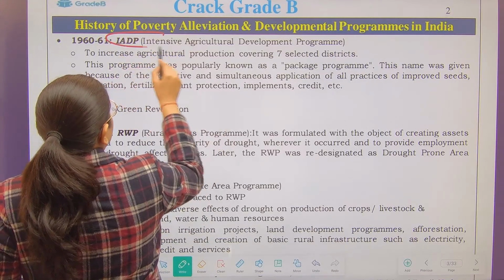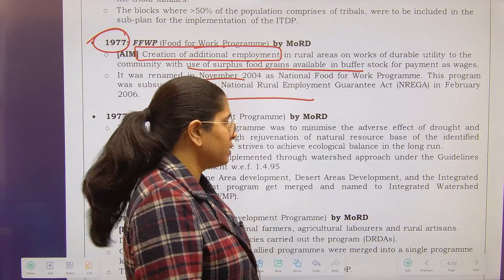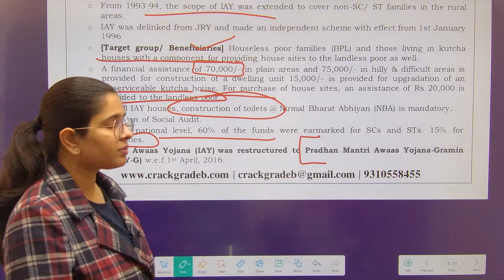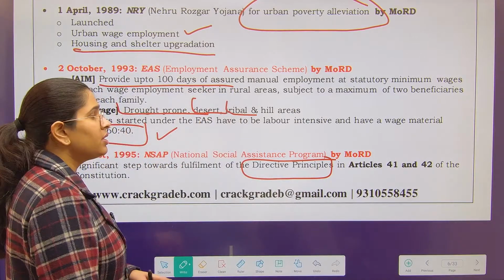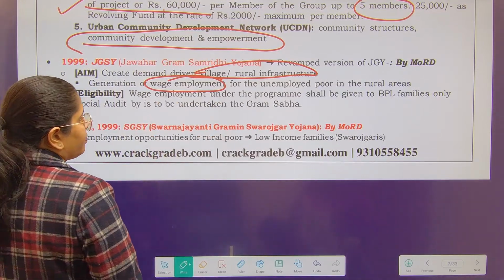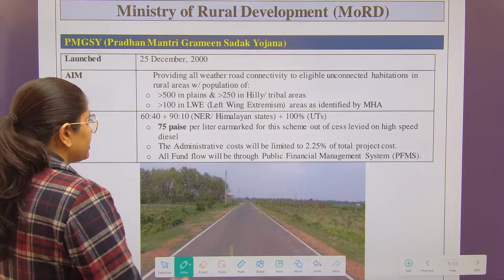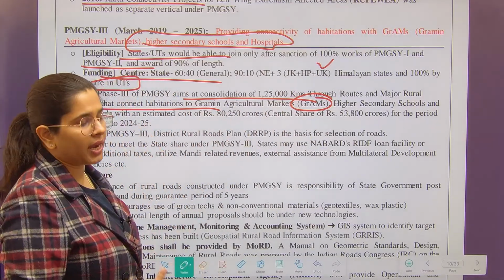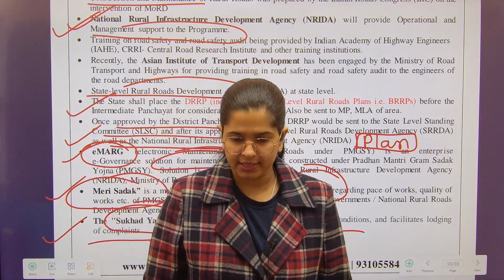Ministry of Rural Development Schemes- 1: RBI/NABARD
In this video,  We will discuss Ministry of Rural Development Schemes- 1 for RBI/NABARD